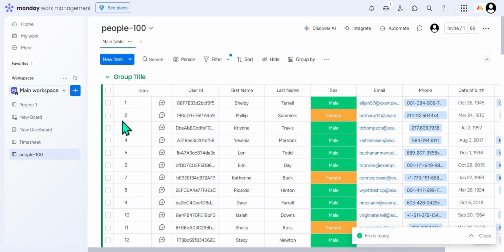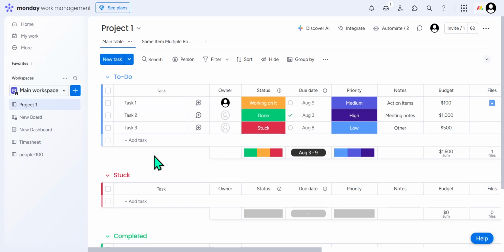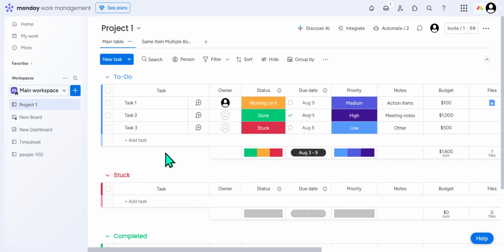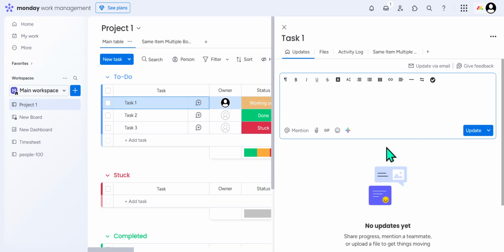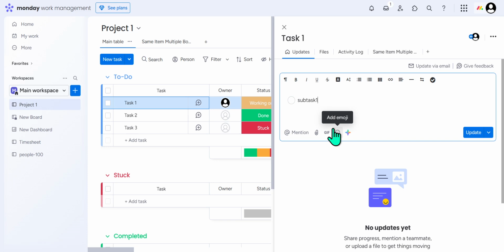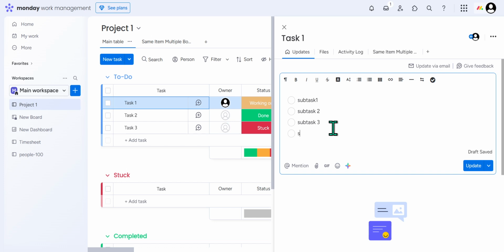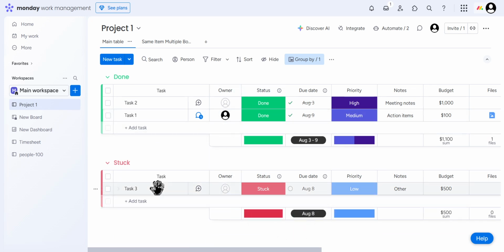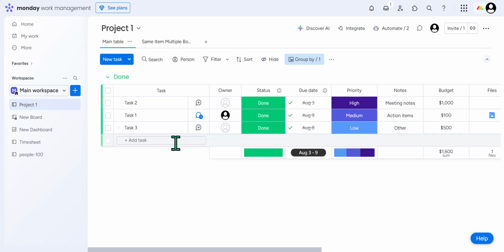How to Create a Checklist in monday.com (2025 Task Tracking Tutorial)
In this video, I’ll show you how to create a checklist in monday.com using subitems, text columns, or Workdocs. Great for breaking down tasks into smaller steps, tracking progress, and organizing to-do lists within your boards.